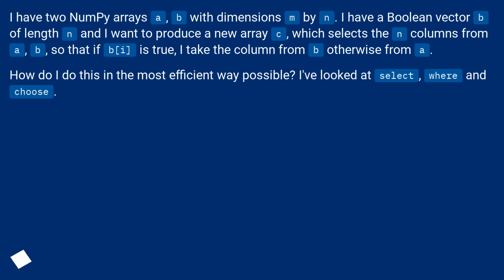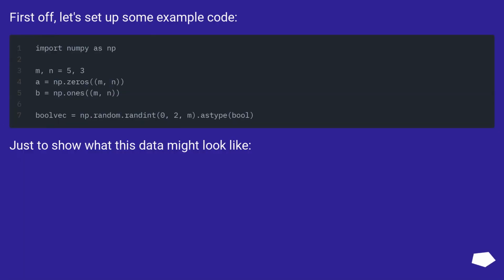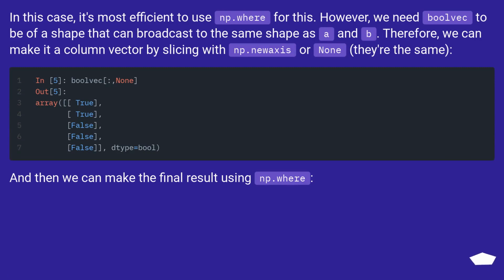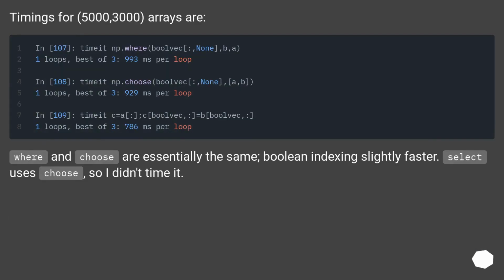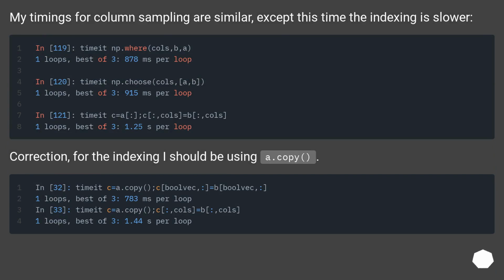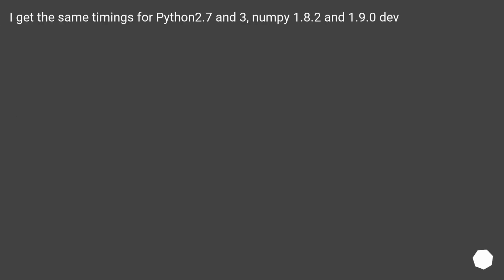Selecting columns in numpy based on a Boolean vector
Chapters
00:00 Question
00:35 Accepted answer (Score 5)
01:49 Answer 2 (Score 4)
02:56 Answer 3 (Score 4)
03:39 Thank you